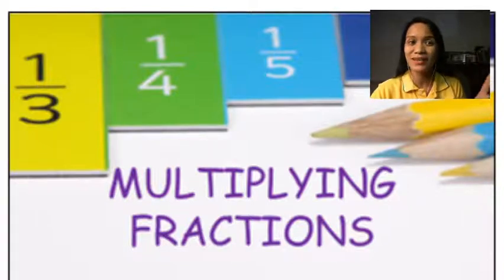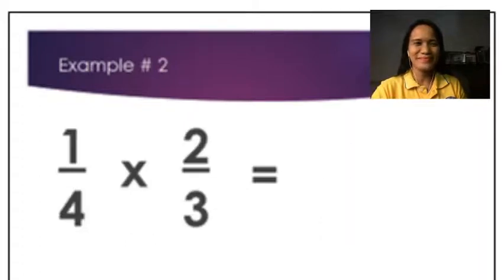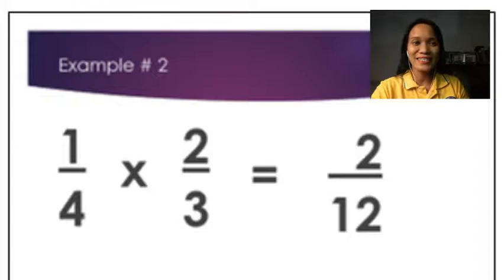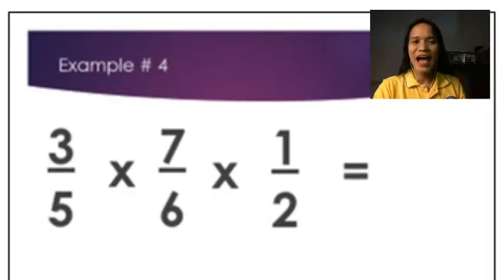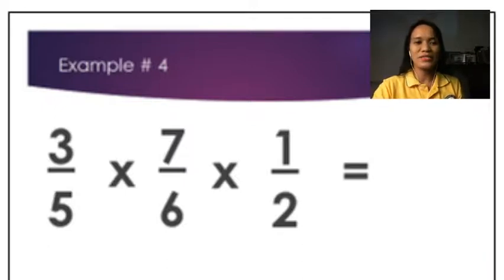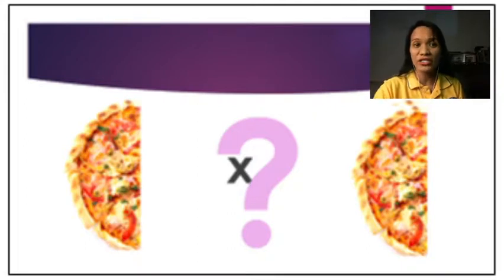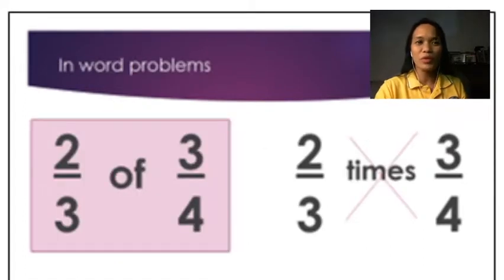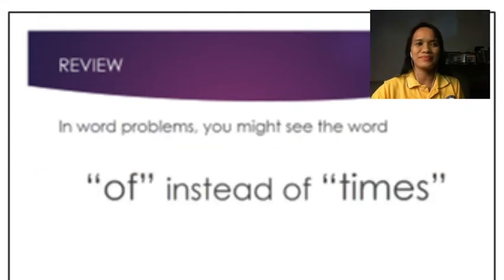Multiplying Fractions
Video lesson output for the 3-Day District Math Webinar (Dec 2020)